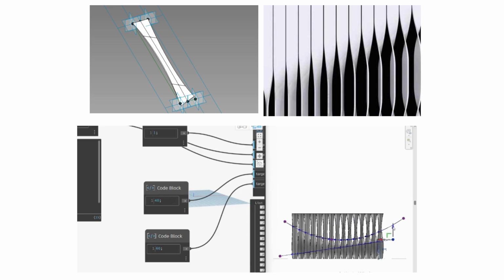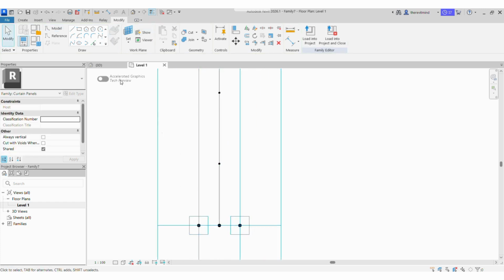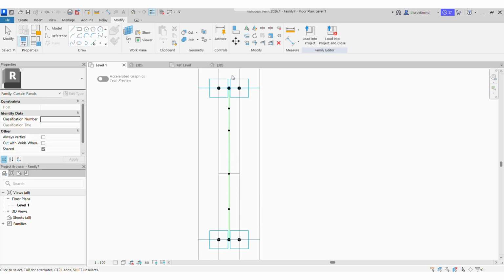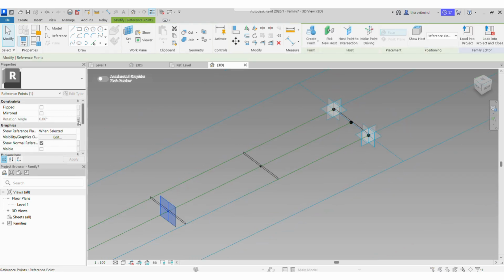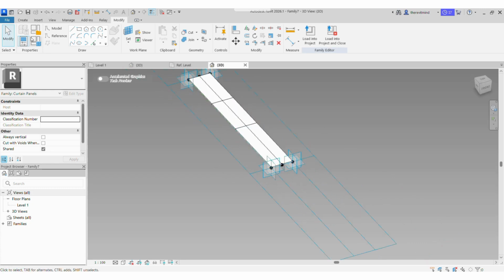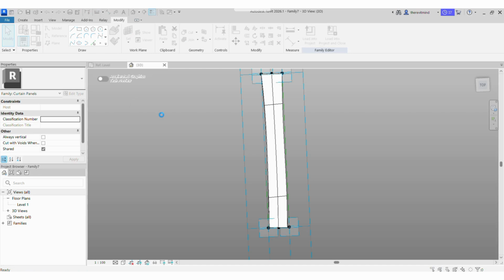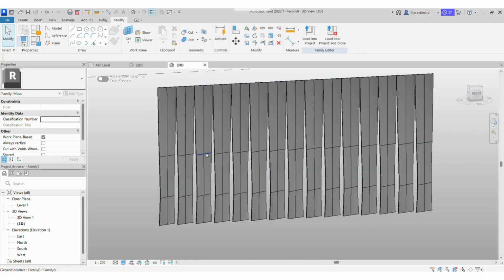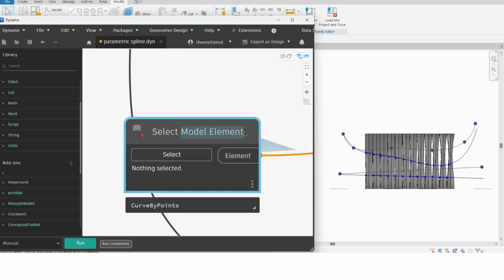Revit Parametric Facade Panel | Adaptive Components + Dynamo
Welcome back to The Revit Mind!

In this tutorial, you'll learn how to create a fully parametric adaptive facade panel in Revit that can be used for modern building facades, architectural skins, and decorative design elements.

We'll build the family from scratch using reference lines, hosted profiles, rotation parameters, and adaptive modeling techniques. Then, we'll use a custom Dynamo script to automate the panel rotation and opening using just two spline curves, making it easy to generate complex facade patterns in seconds.

In this video you'll learn:

Creating an Adaptive Pattern-Based Family
Using hosted profile families
Rotation Angle parameters
Normalized Curve Parameters
Creating smooth forms with Create Form
Applying the family to a Mass
Automating panel movement with Dynamo

Your support helps me continue creating free content for the Revit community.